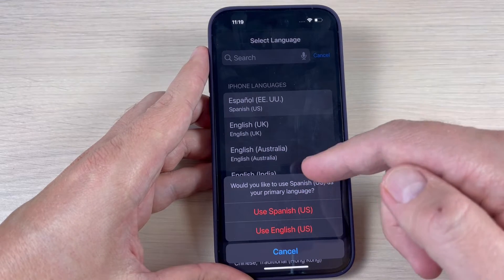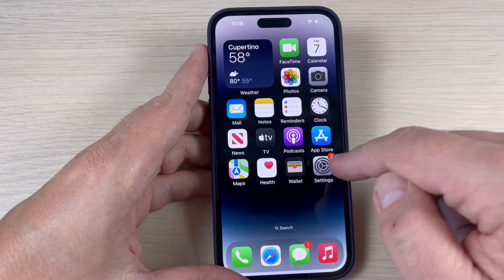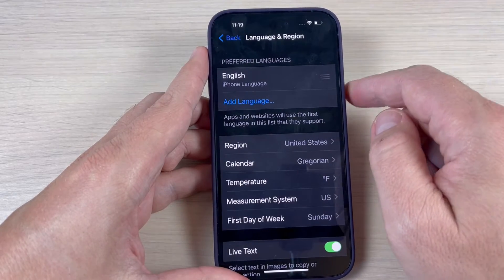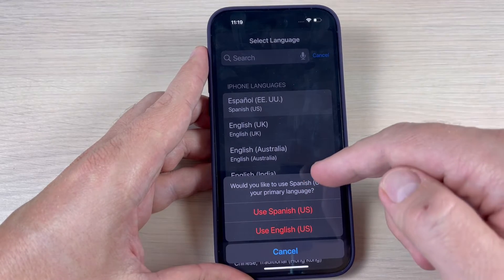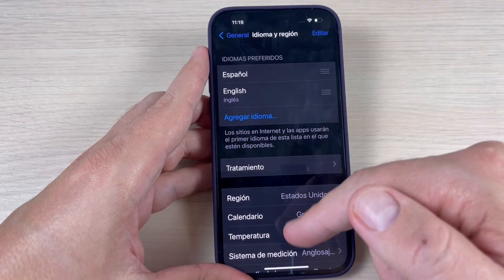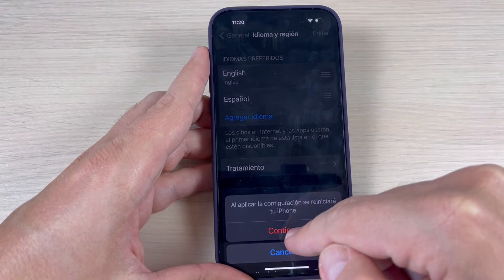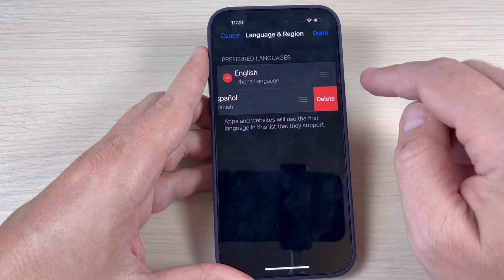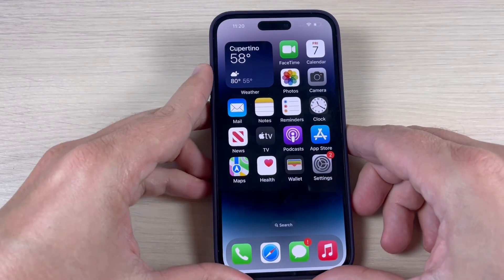How to Add, Change & Delete a Language on iPhone 13, 14, 15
In this tutorial I will show you how to add, change and delete a language on iPhone 13, 14, 15 Pro & Pro Max.